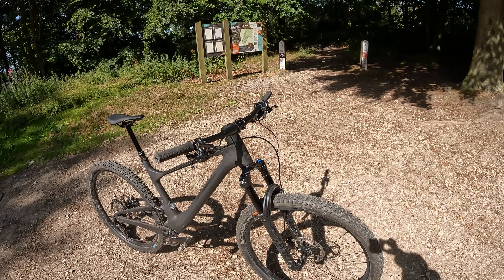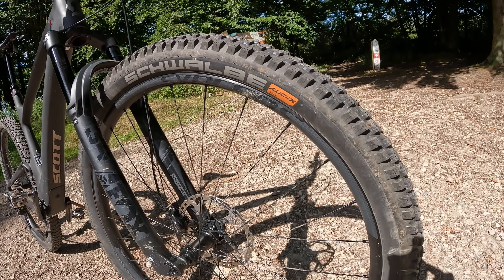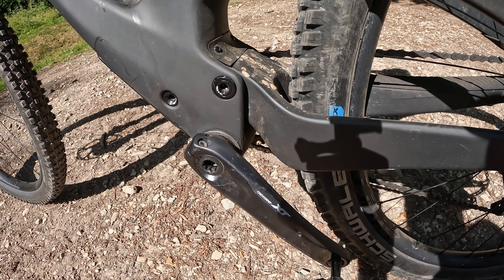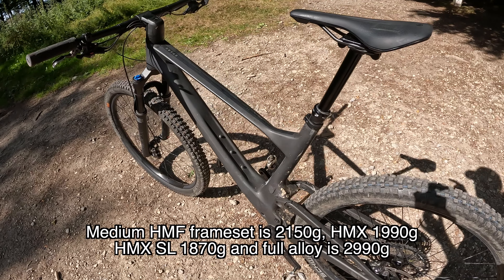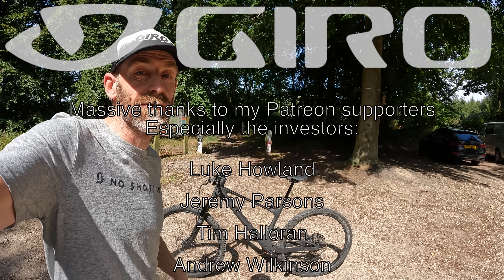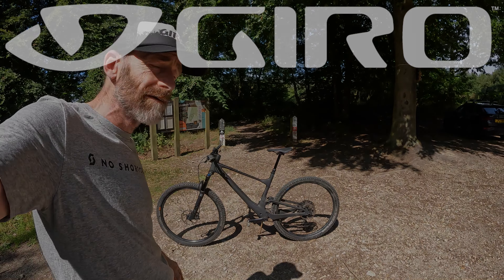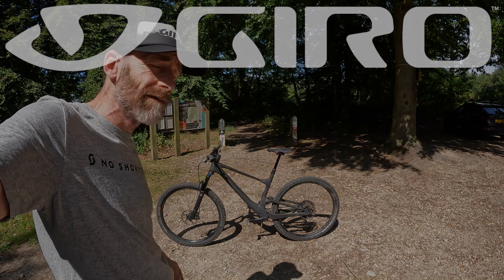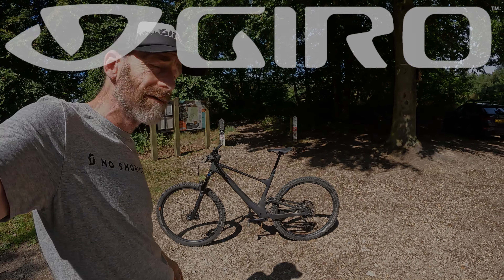Scott Spark 910 superlight trail MTB tech check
Spark 910 is the trail bike version of Scott's XC dominating Spark RC. So what are the detail and spec differences that make more chaos happy without losing it's blistering speed?
Thanks to Giro Cycling UK, Peaty’s and Crud XL Fenders for sponsoring the channel, Scott for lending me the bikes for test and for my Patreon supporters for their monthly pledges.

Cheers

Guy